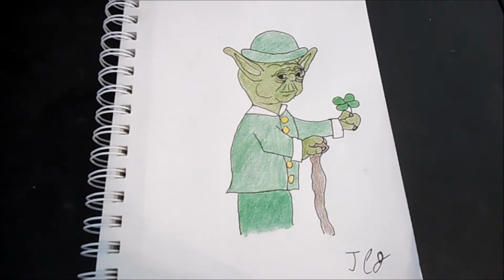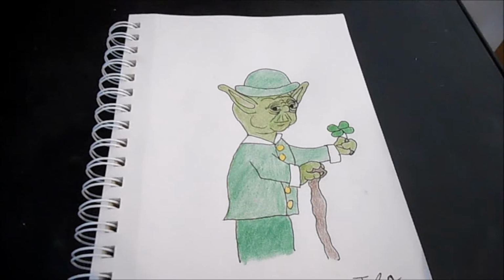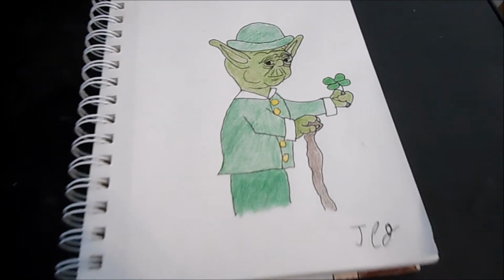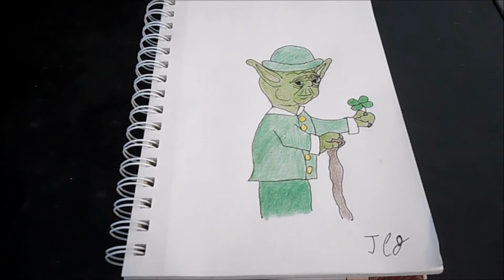3-17-17: Fan Art Friday- Easy Being Green, it Is Not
A little bit of green to cheer your St patrick's Day. Sorry it's late!